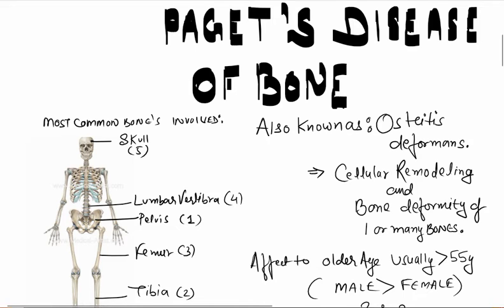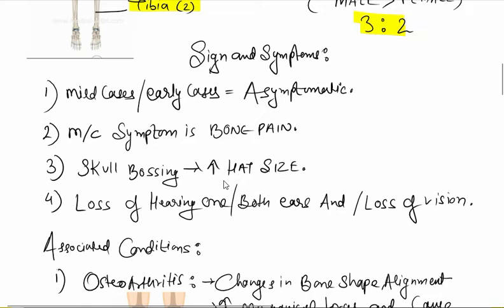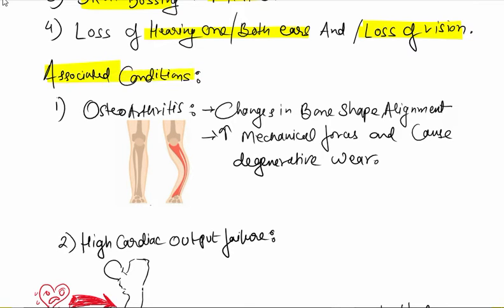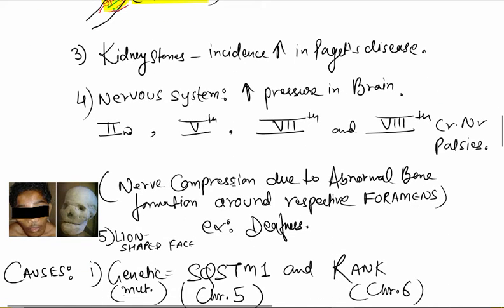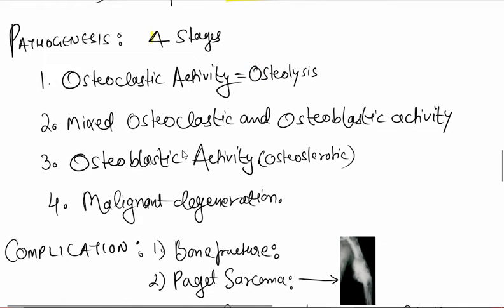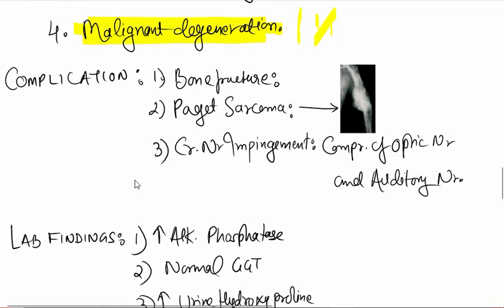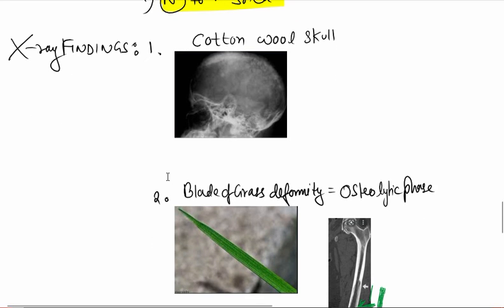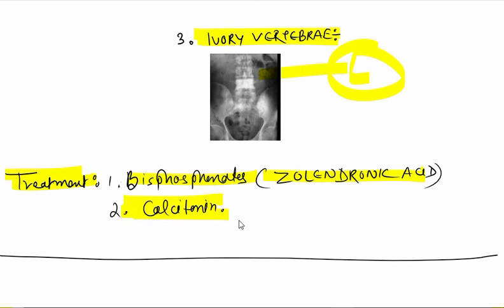PAGET S DISEASE OF BONE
NEETPG INI CET FMGE QUICK REVISE